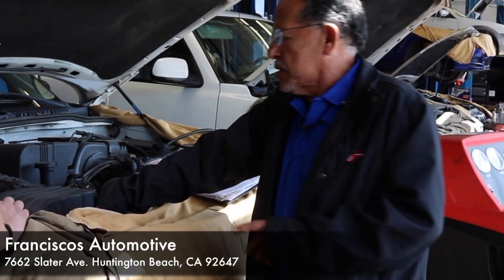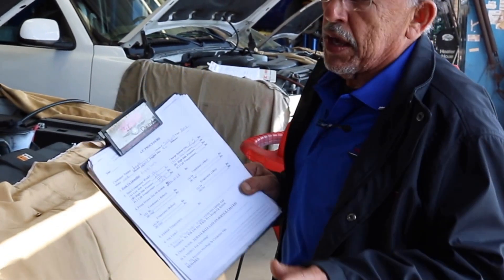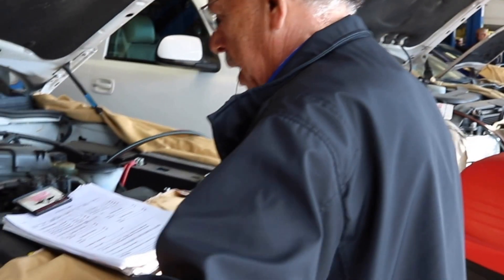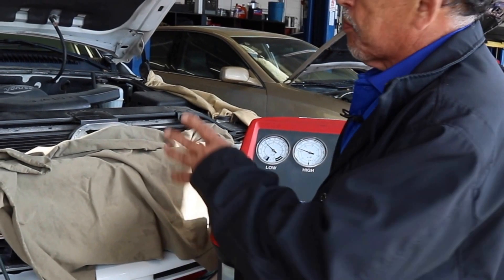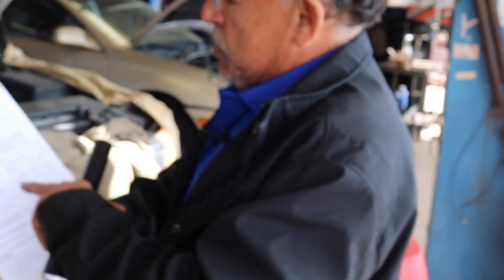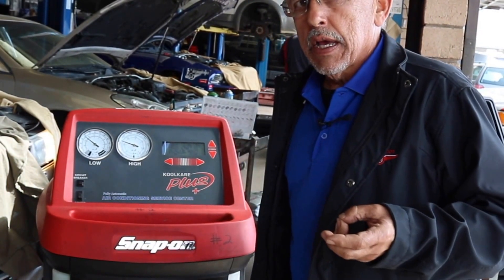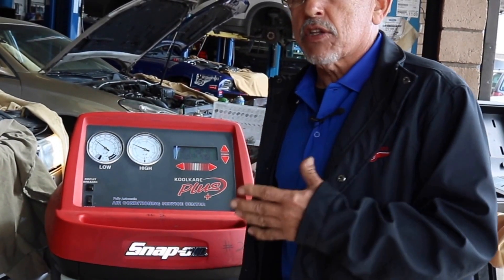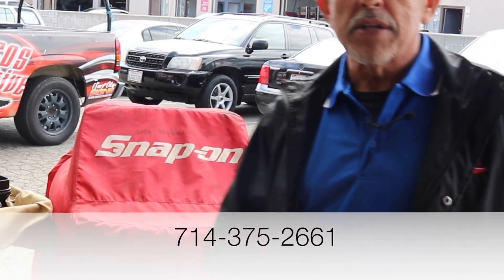How to Charge Auto Air Conditioning Service Orange County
Auto Air Conditioning Recharge Orange
For best auto air conditioning repair in Orange come to Francisco's Auto Repair and watch my video Auto Auto Air Conditioner Repair Irvine

Hi, I'm Francisco Francisco's Auto Repair, today I'm here to talk to you about air conditioning.

One of the reasons that you should come to Francisco's Automotive Repair is I have six air conditioning machines.
We hook up the car and do the job correctly in about 2 hours for Air Conditioning.

You walk in the door, we start working on your car. If you don't want to wait you don't want to wait? We can pick you up when we're done, provide rental cars, If we need to have the car overnight.

I Francisco have the proper knowledge, I get paid to teach air conditioning and helped set up training course for air conditioning .

We have the proper equipment and the prop tools to get you in and out and diagnose the job correctly the first time. Thank You

Only the finest ASE Master Certified Technicians are employed by Francisco to insure excellent repairs are made on his customer's vehicles. Francisco shows his confidence in his technicians by offering 3 Year/36,000 Mile Warranties on most repairs.

Francisco's Automotive is the best choice for auto electrical and A/C repair in the Orange area because Francisco has the experience and resume that other repair shops can't boast.

We have six Air Conditioning machines, we can get your car repair done with minimum wait time.